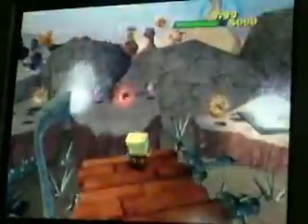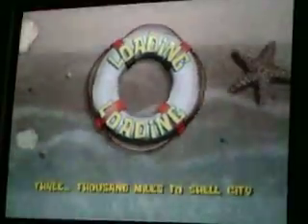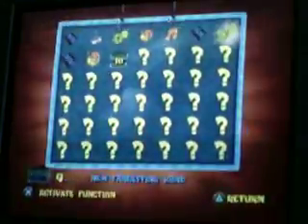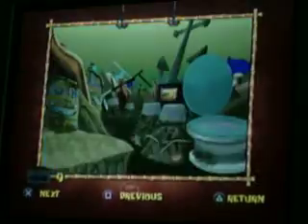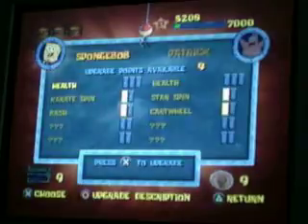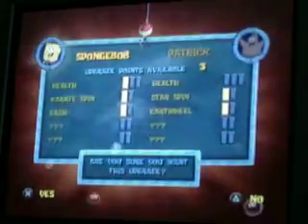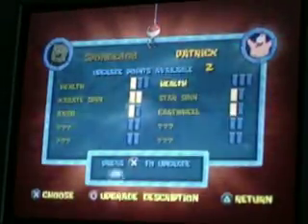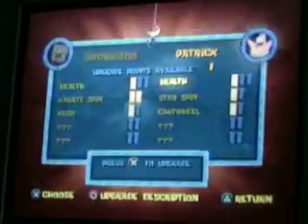The SpongeBob SquarePants Movie Game 100% Walkthrough W/ Commentary P.8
Part 8 Ps2

We complete everything in Level 4! :D